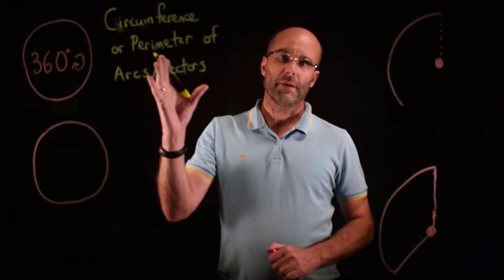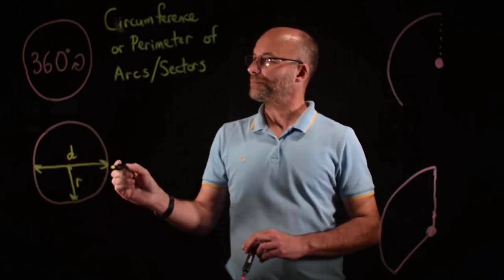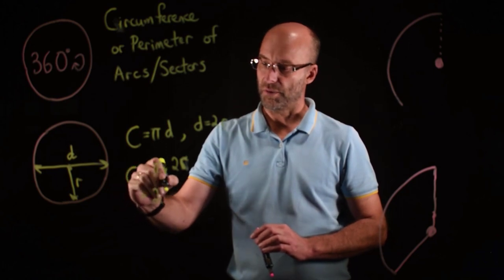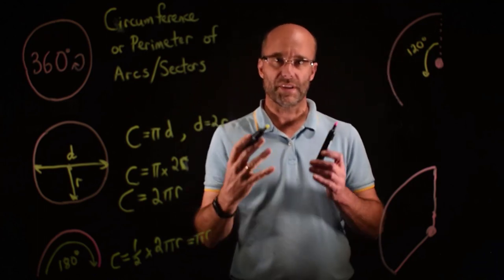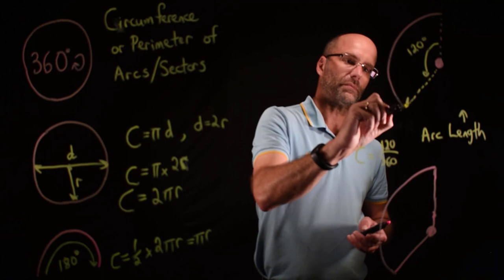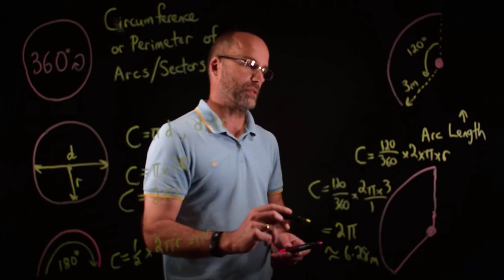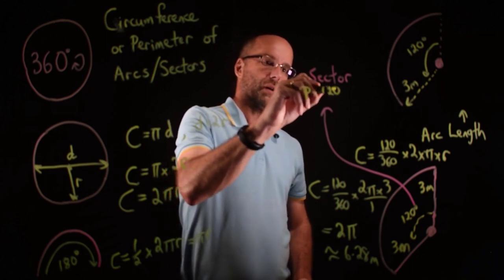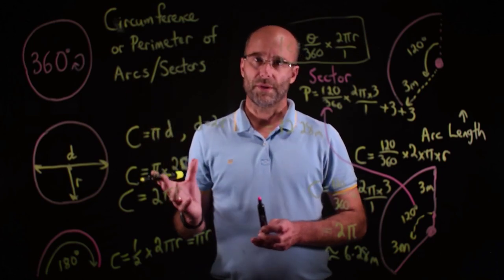Arc Length and Perimeter of a Sector